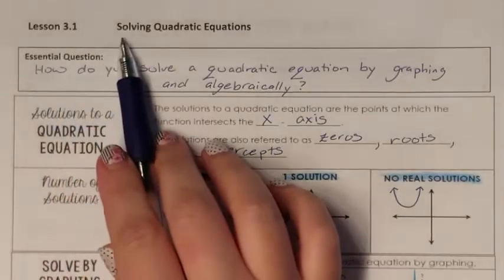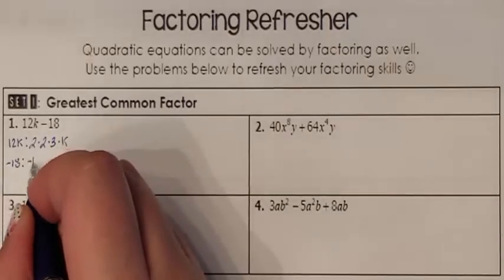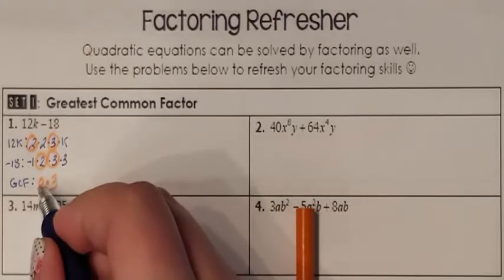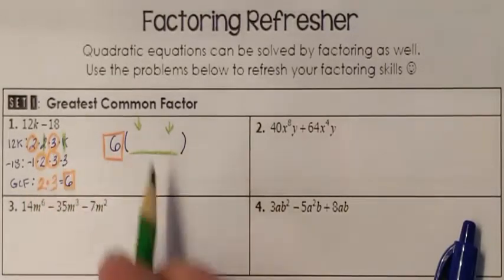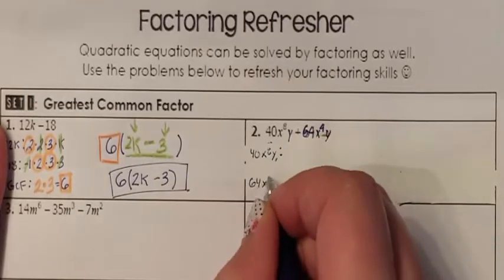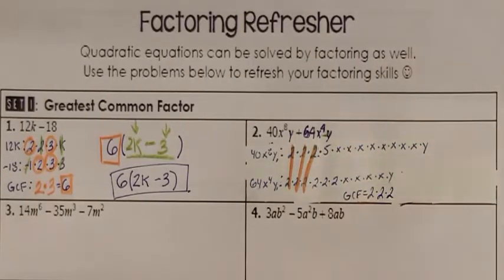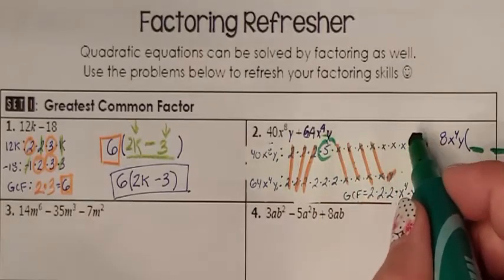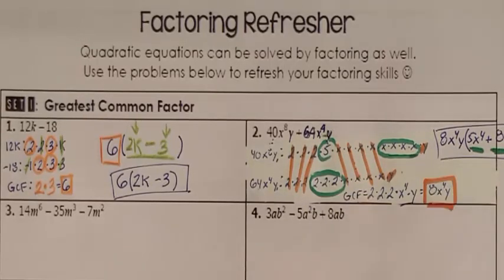Lesson 3.1 Greatest Common Factor Review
I can solve quadratic equations by graphing.  I can solve quadratic equations algebraically.  I can solve real-life problems.